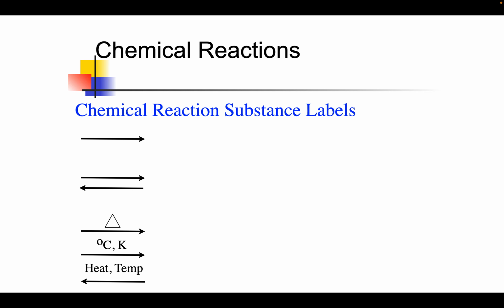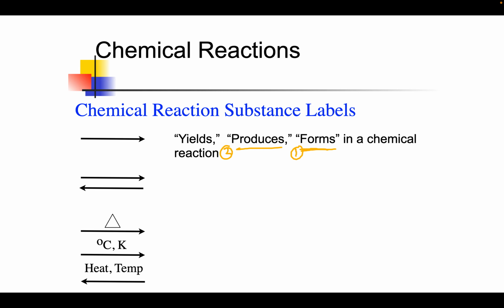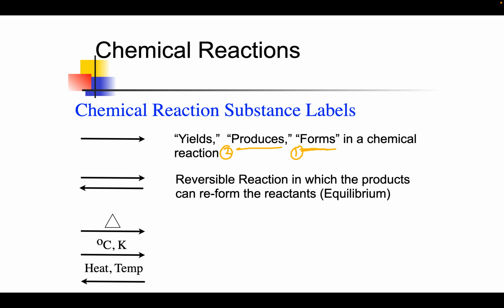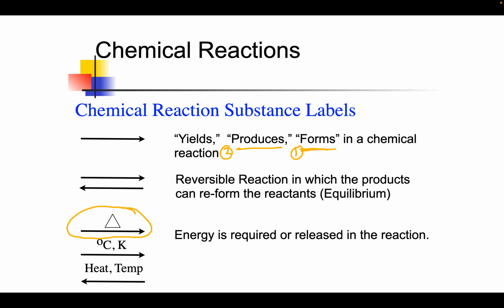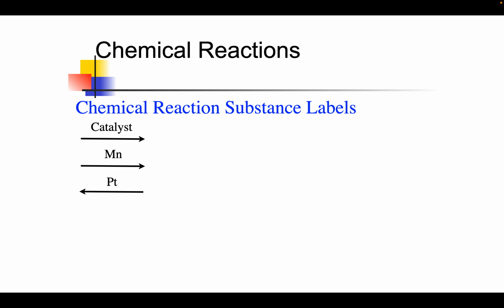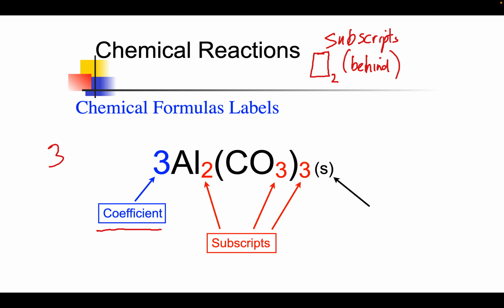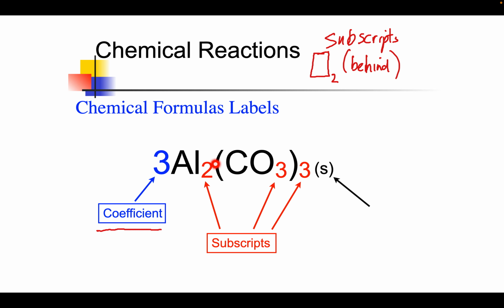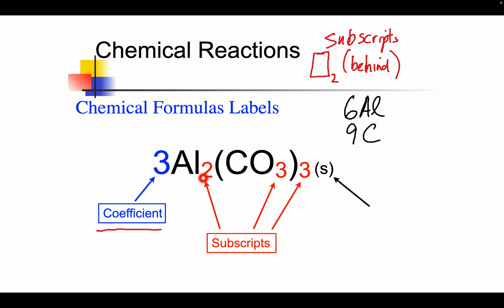Ch8a2 Chem Rxns